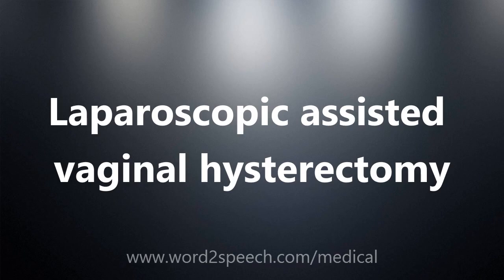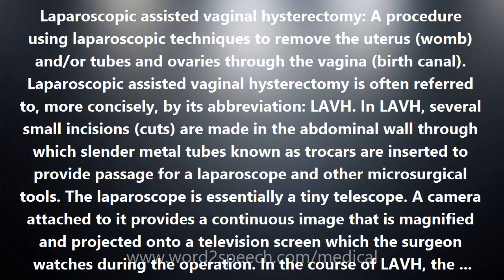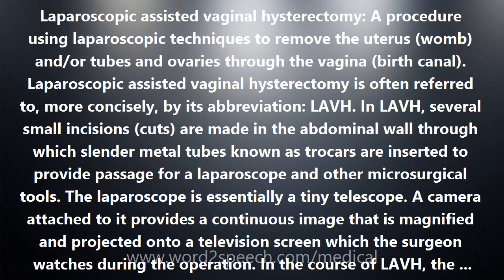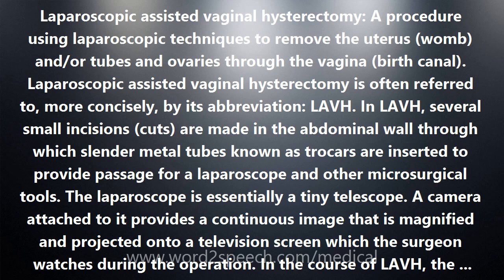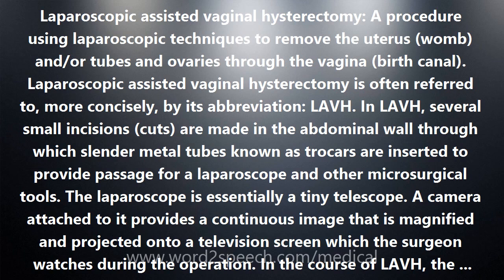Laparoscopic assisted vaginal hysterectomy - Medical Definition and Pronunciation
Title: Laparoscopic assisted vaginal hysterectomy

Laparoscopic assisted vaginal hysterectomy: A procedure using laparoscopic techniques to remove the uterus (womb) and/or tubes and ovaries through the vagina (birth canal). Laparoscopic assisted vaginal hysterectomy is often referred to, more concisely, by its abbreviation: LAVH. In LAVH, several small incisions (cuts) are made in the abdominal wall through which slender metal tubes known as trocars are inserted to provide passage for a laparoscope and other microsurgical tools. The laparoscope is essentially a tiny telescope. A camera attached to it provides a continuous image that is magnified and projected onto a television screen which the surgeon watches during the operation. In the course of LAVH, the uterus is detached from the ligaments that attach it to other pelvic structures using the laparoscopic tools. If the tubes and ovaries are to be removed, they are also detached from their ligaments and blood supply. Then whatever is to be removed is taken out through an incision made in the vagina. Since the incisions are small, the scarring, pain and recovery time from LAVH are usually less than with an abdominal hysterectomy which requires both a vaginal incision and a 4-6 inch (10-15 cm) long incision in the abdomen. Not all hysterectomies can be done by LAVH. There are certain conditions that necessitate abdominal or vaginal hysterectomy.

How to pronounce Laparoscopic assisted vaginal hysterectomy
definition of Laparoscopic assisted vaginal hysterectomy
audio dictionary
How to say Laparoscopic assisted vaginal hysterectomy
What is the meaning of Laparoscopic assisted vaginal hysterectomy
Pronounce Laparoscopic assisted vaginal hysterectomy
Medical dictionary
Medical definition of Laparoscopic assisted vaginal hysterectomy